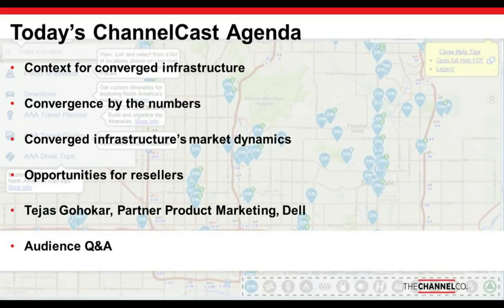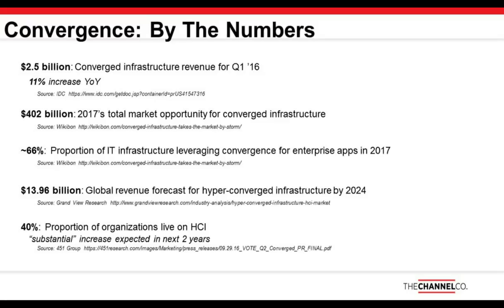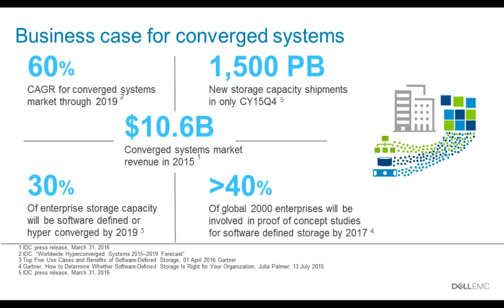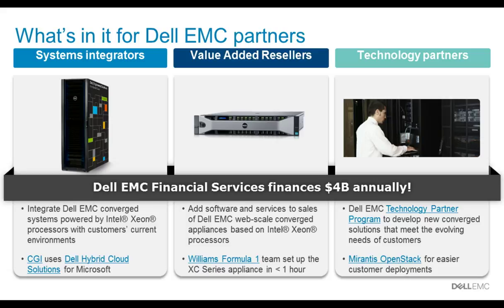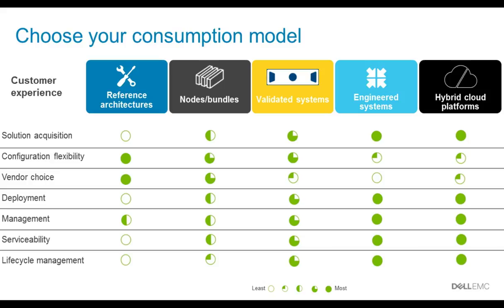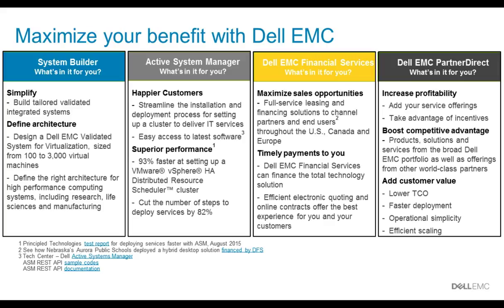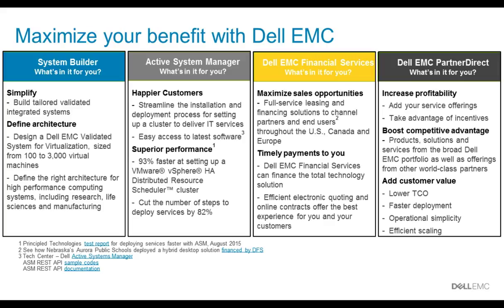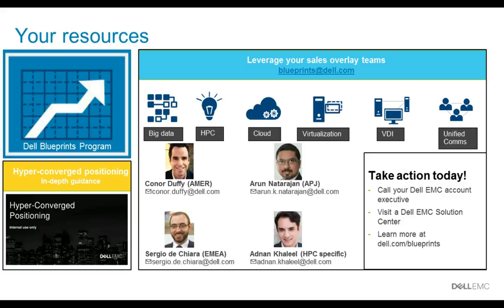Webinar: Cashing in on Convergence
Dell EMC's Tejas Gohokar shares quick ways systems integrators, resellers and other partners can cash in on the growing converged systems market with Dell EMC.